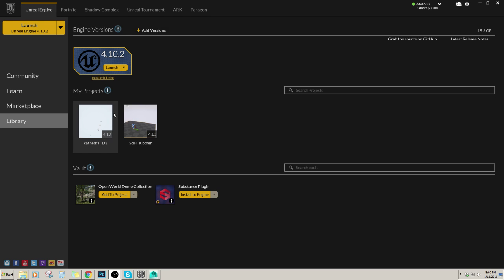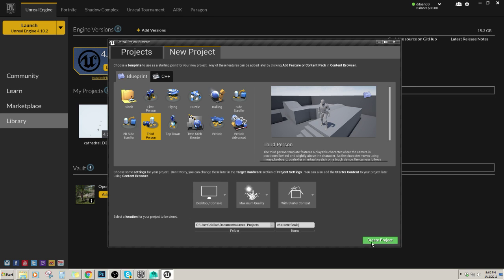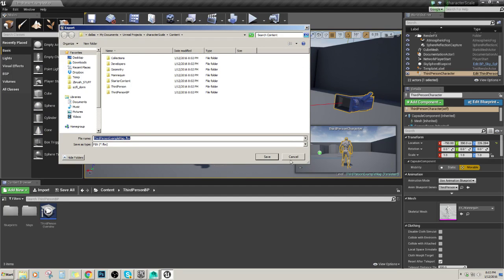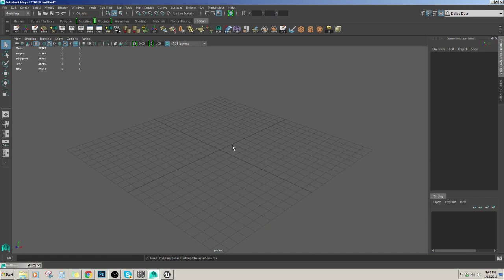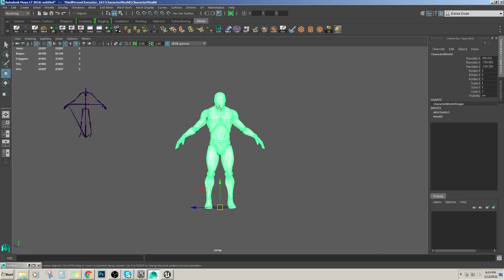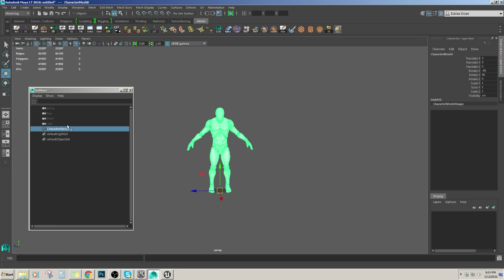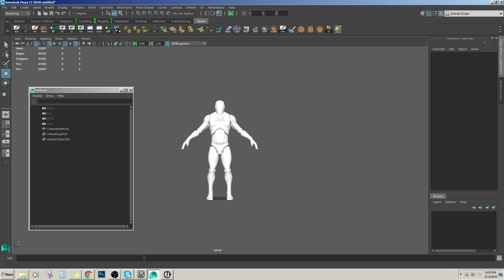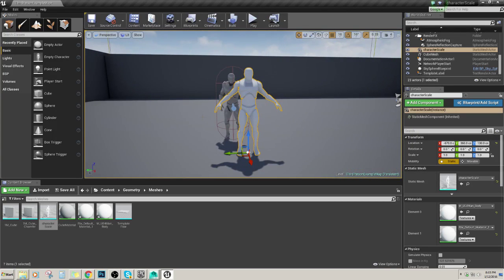How to get Unreal Character Scale